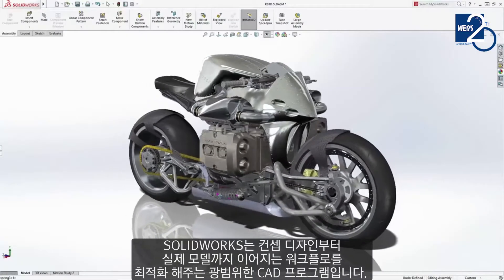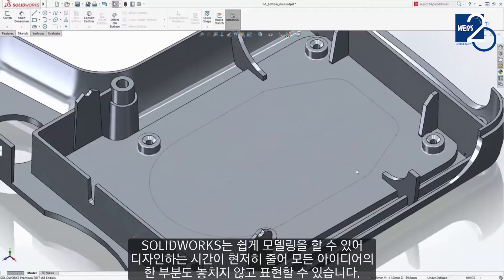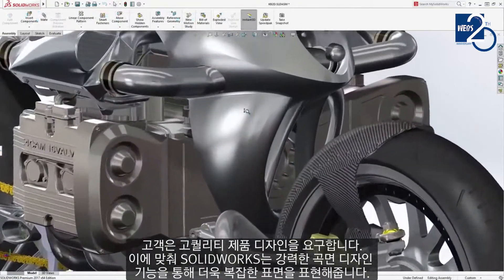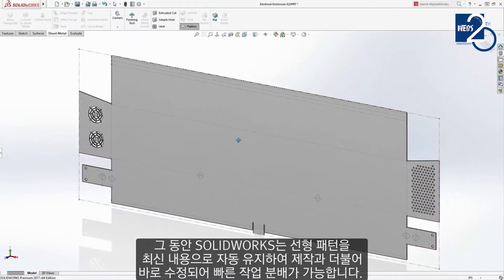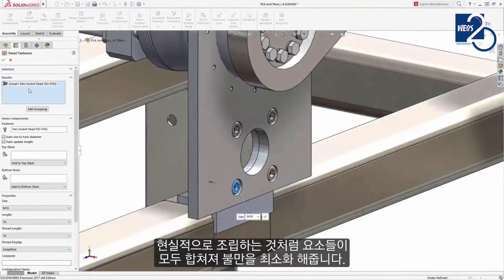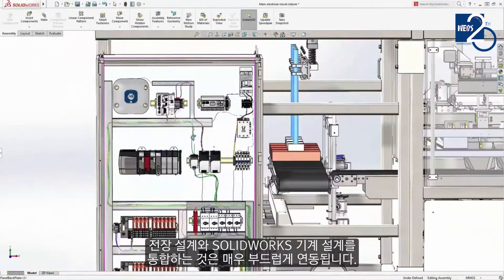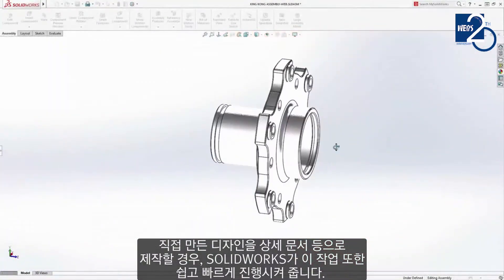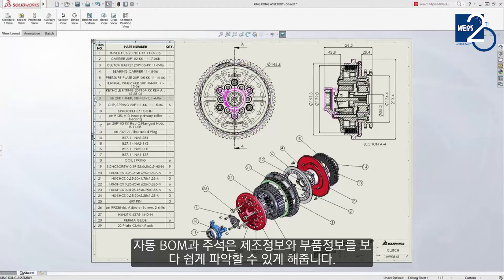[3D CAD] 솔리드웍스란? 3D캐드 솔리드웍스를 파헤쳐보자! (SOLIDWORKS 3D CAD Intro)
3D캐드 솔리드웍스는 이미 많은 분께서 알고 계십니다.
하지만 정확히 어떤 기능과 어떤 제품을 통해 어떤 작업을 할 수 있는지 모르는 경우도 있습니다. 그만큼 솔리드웍스가 제품이 많고 기능이 많기 때문입니다.
솔리드웍스가 어떤 기능과 역할을 하는지 영상을 통해 확인하시기 바랍니다.

3D 설계 및 해석 전문_웹스시스템코리아
Delivers Excellent Services for Customer Experience